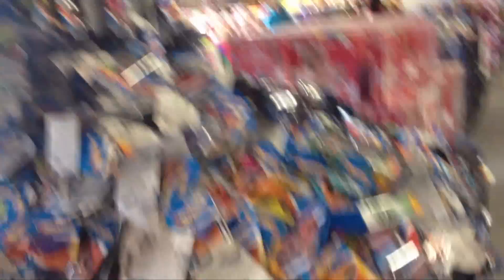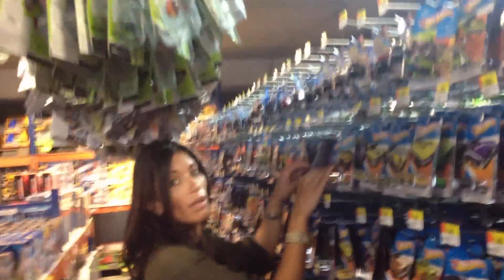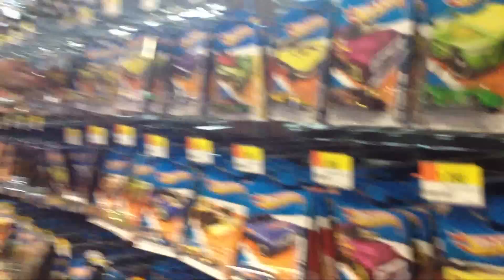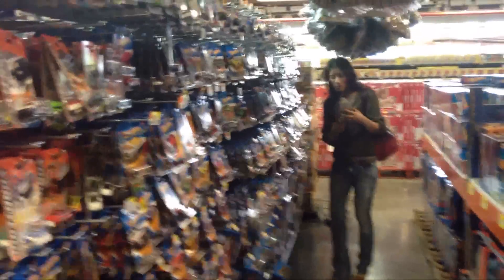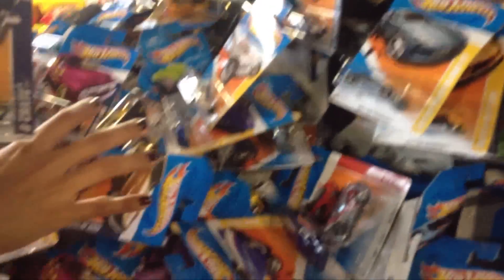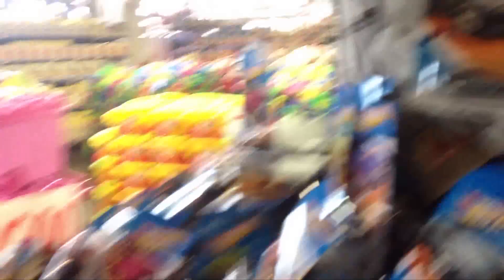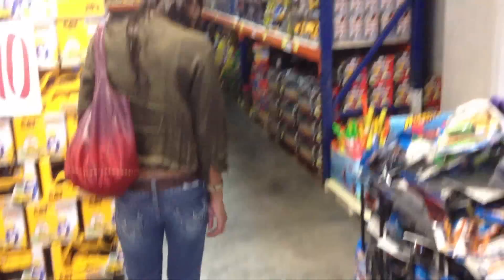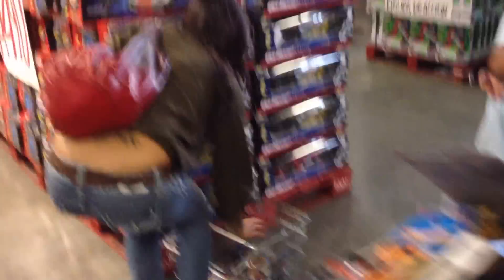Insane Dump Bin and Overloaded Pegs Oct.16,2012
Insane Dump Bin and Overloaded Pegs  Oct.16,2012...this is the worst bin ever...well best and the worst I suppose...there's a ton of 2012 cars in there, and the pegs are so full the cars rain down when you even slightly move one.